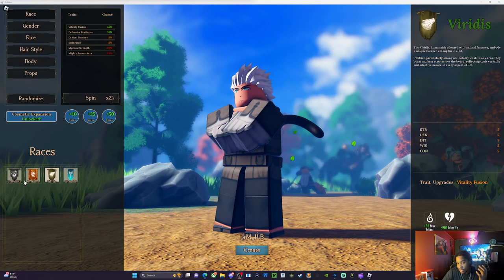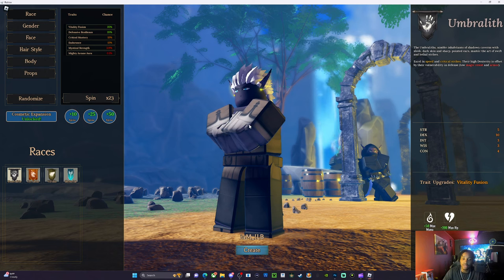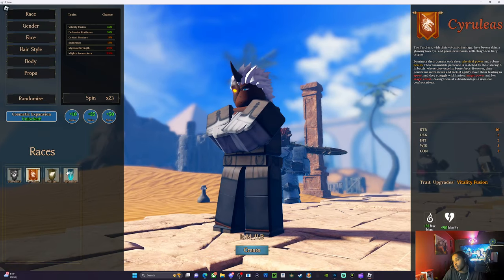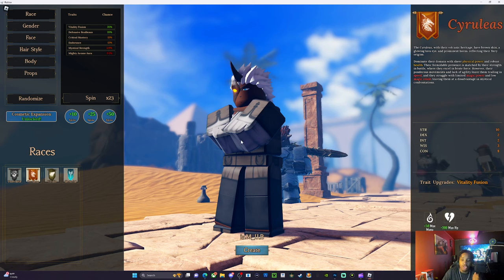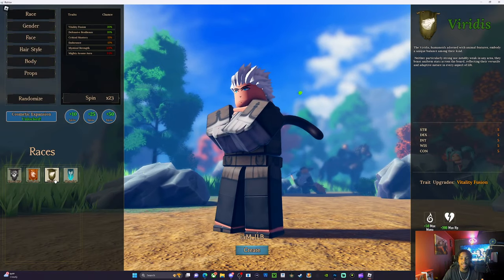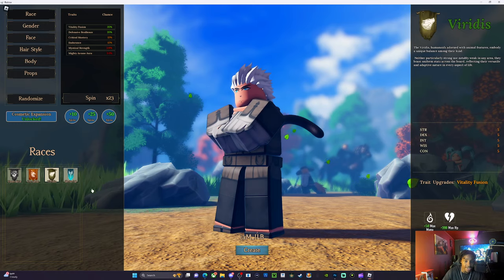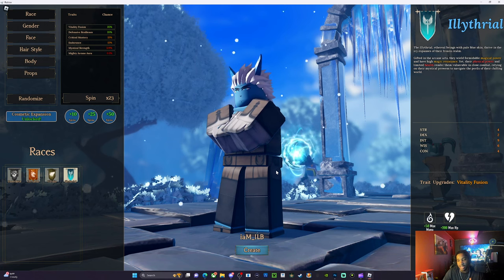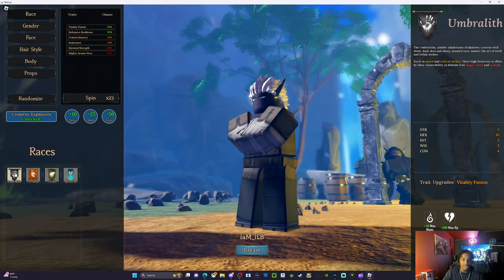BEST FACTION TO START WITH IN DEVAS OF CREATION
comment something